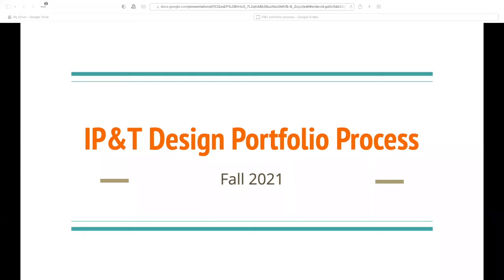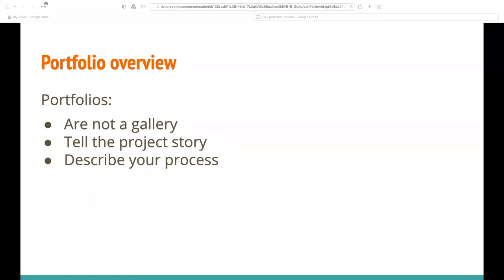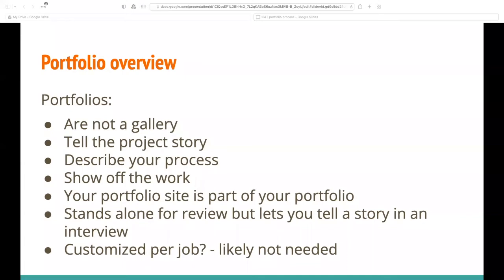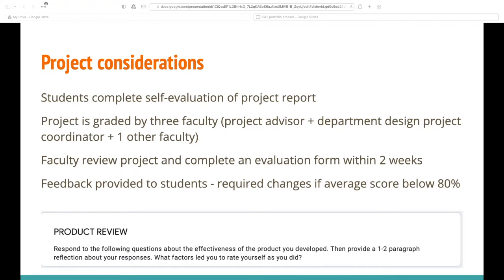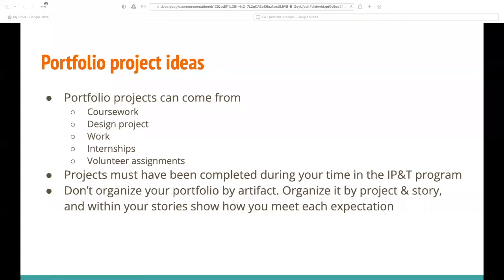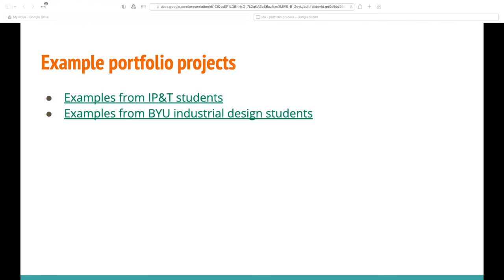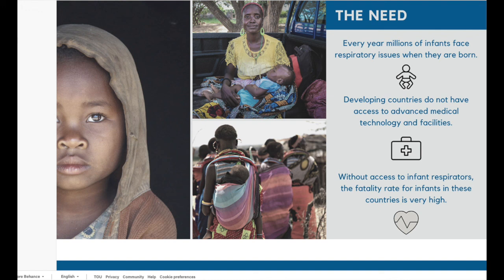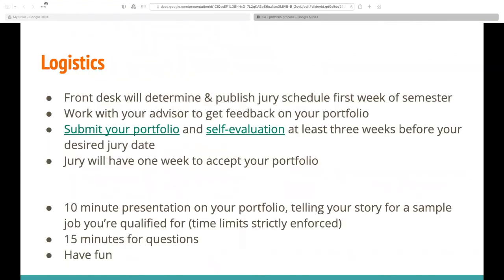IPT portfolio process review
An overview of how to plan, prepare, and submit your IP&T portfolio.